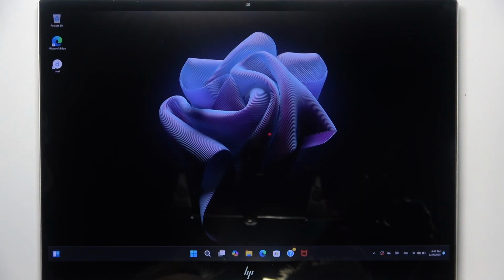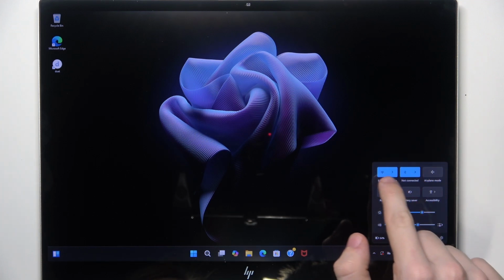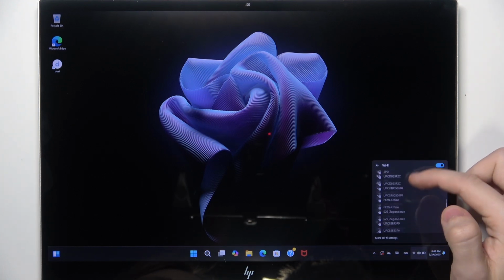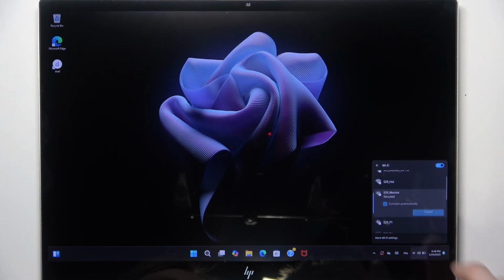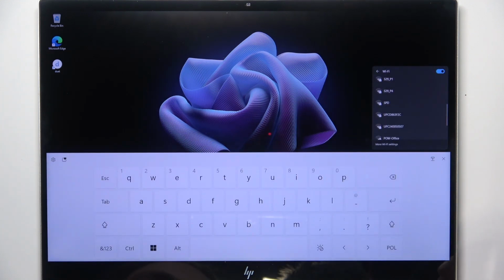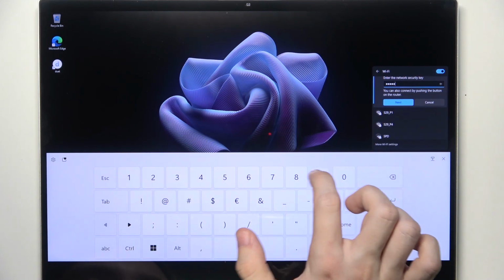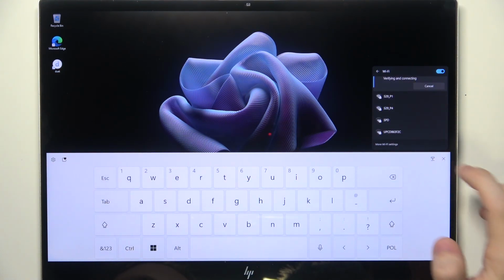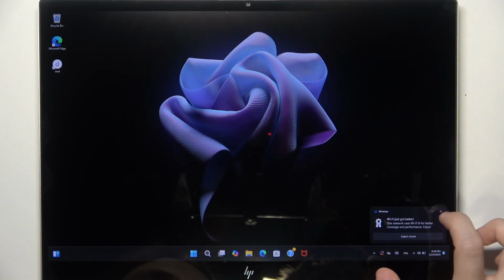How to Connect HP ENVY X360 To Wi-Fi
In this video, we'll guide you through the process of connecting your HP ENVY X360 to Wi-Fi. Whether you’re setting up your laptop for the first time or just need to reconnect to a different network, we’ll walk you step-by-step through the process to get your device online quickly and easily.

How to Connect HP ENVY X360 to Wireless Network?
How to Set Up Wi-Fi on HP ENVY X360?
How to Connect HP ENVY X360 to Internet?
How to Enable Wi-Fi on HP ENVY X360?